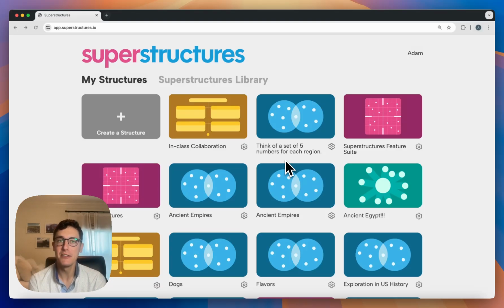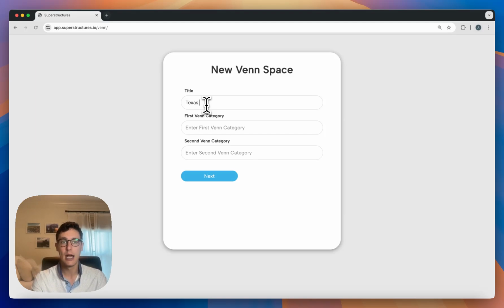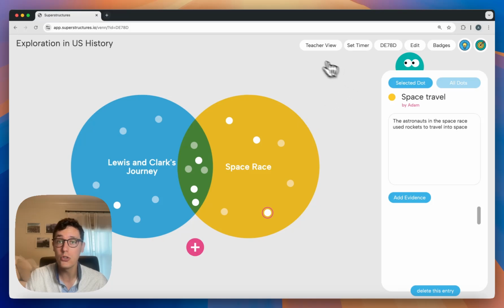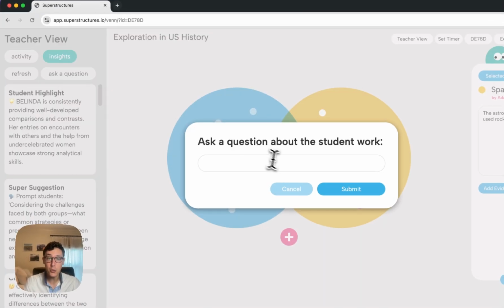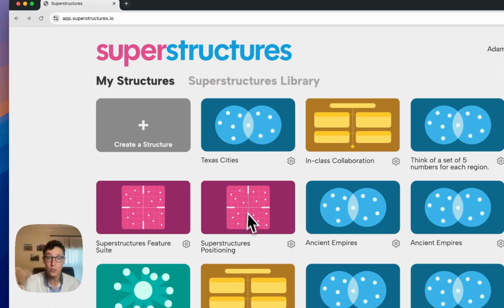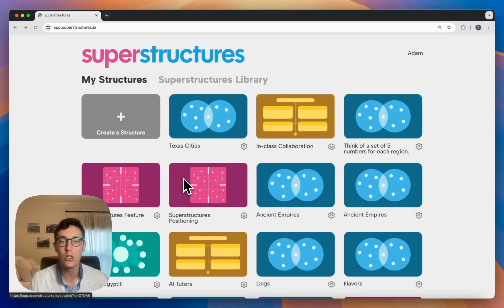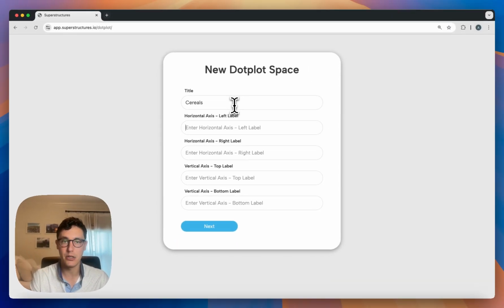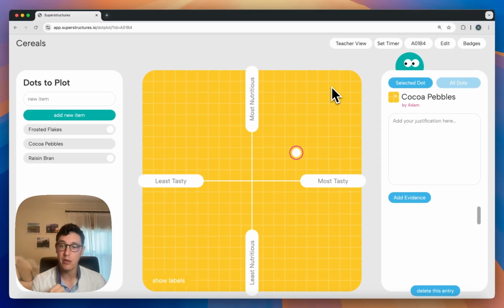Superstructures Intro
Superstructures is an easy-to-use, AI-powered classroom tool that helps students build and share maps of complex ideas—making abstract thinking collaborative, creative, and concrete.

to learn more.